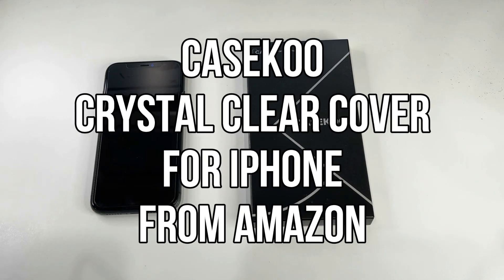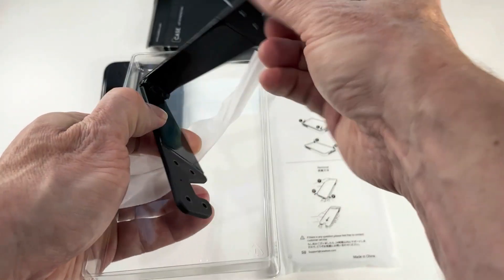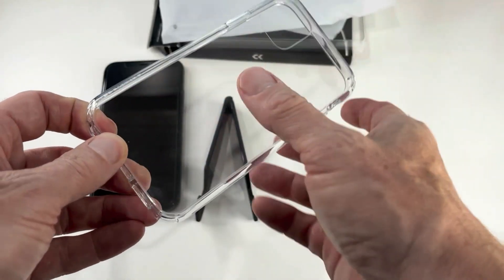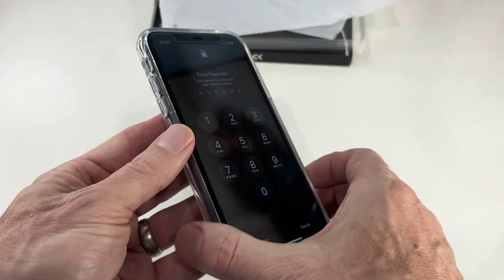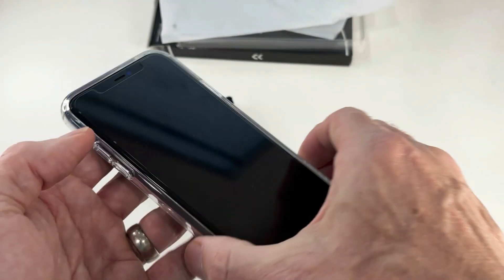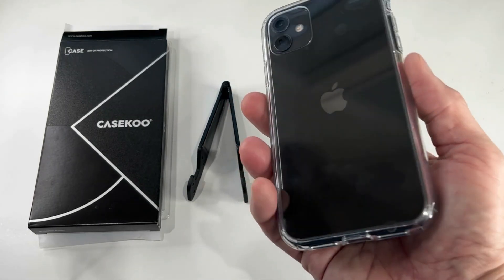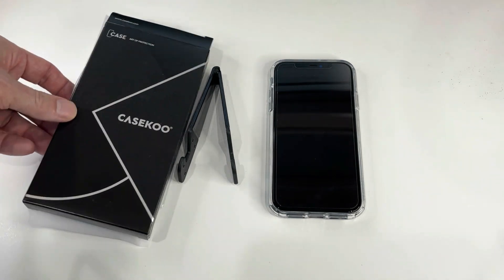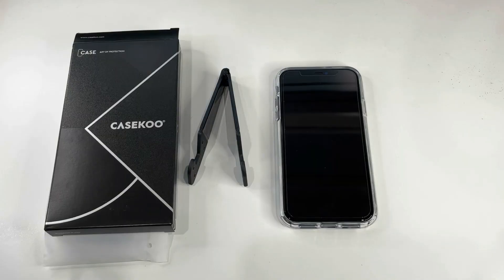iPhone Casekoo Crystal Clear Protective Case Installation, Demo, Box Opening & 1 YEAR REVIEW AMAZON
iphone 11
iphone 12
iphone 13

This video shows the iPhone Casekoo Crystal Clear Protective Case -Installation, Demonstration, Review and Box Opening. A great piece of kit and essential to protect your iPhone.